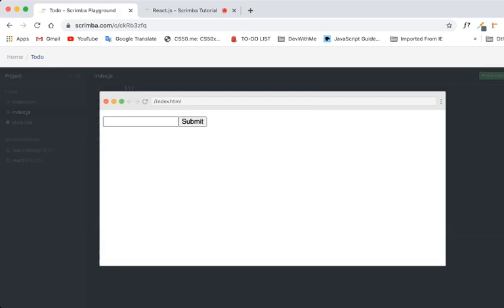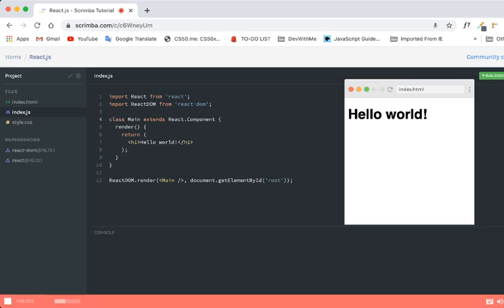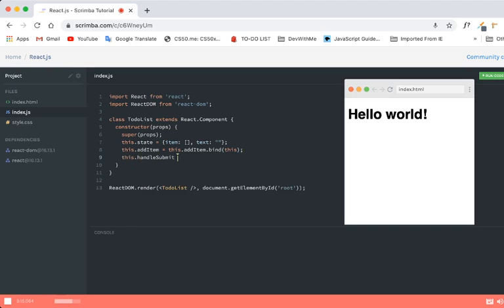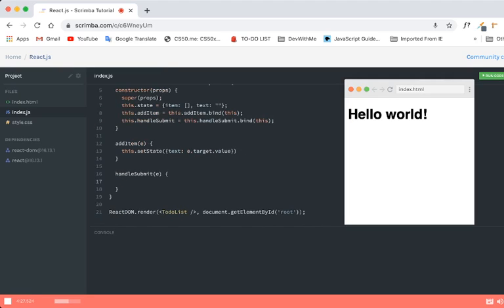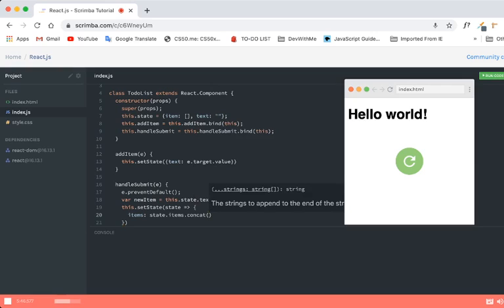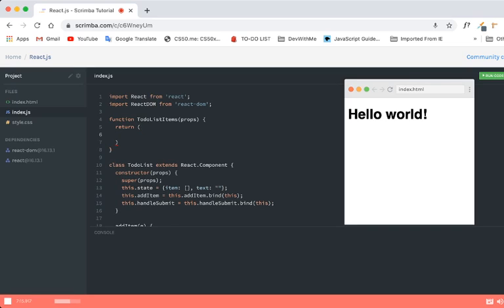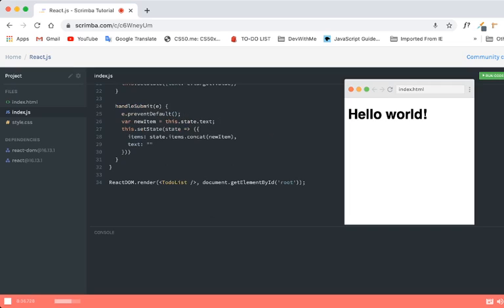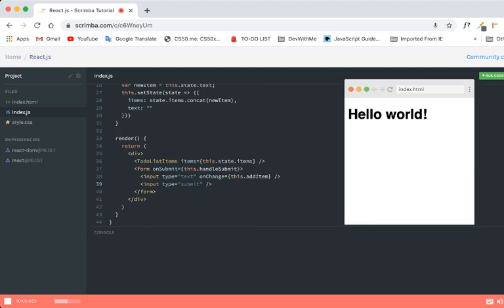ReactJS Project #1: Simple Todo Web App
Hello World, welcome back to another ReactJS tutorial. In this video, we are going to create a really simple todo web app using react.